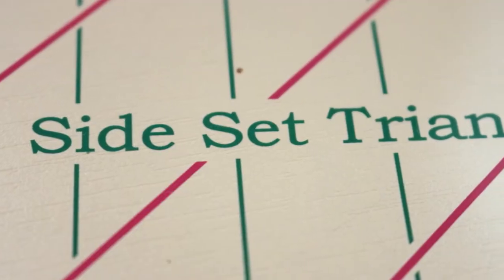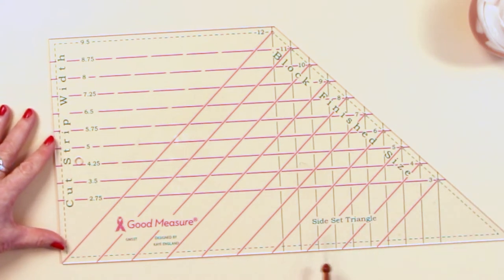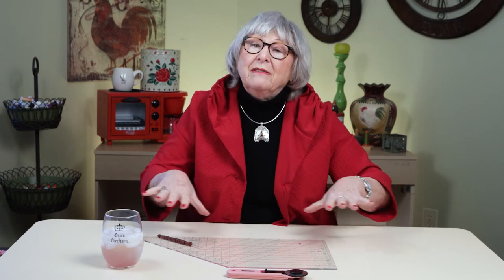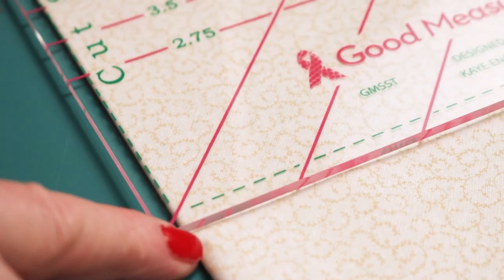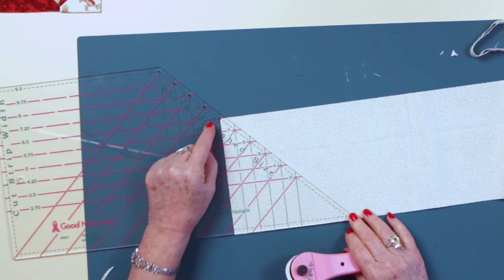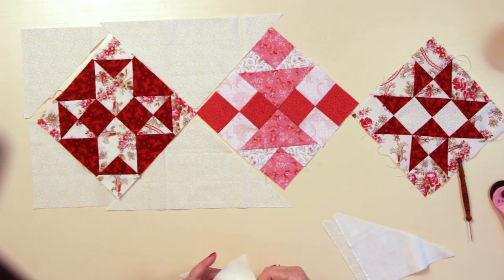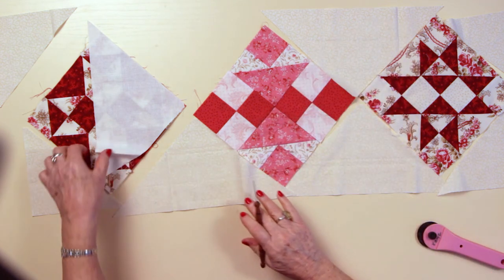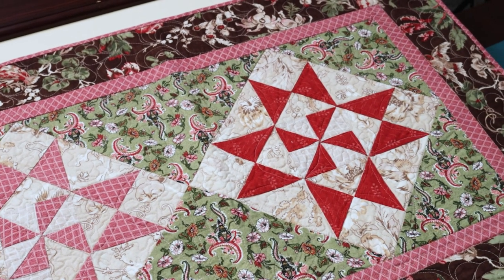How to use the Good Measure SIDE SET TRIANGLE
Kaye shows the uses and advantages of the Good Measure Side Set Triangle.